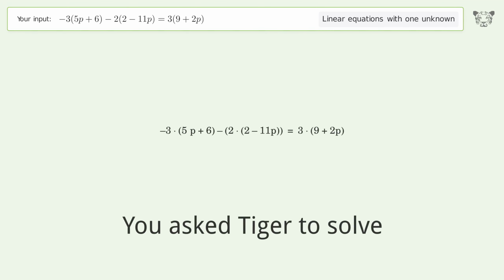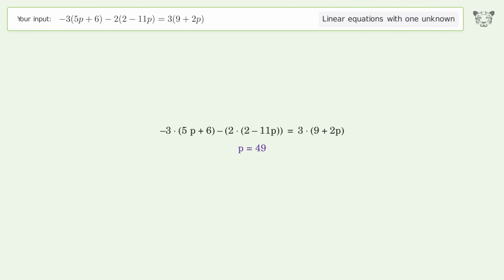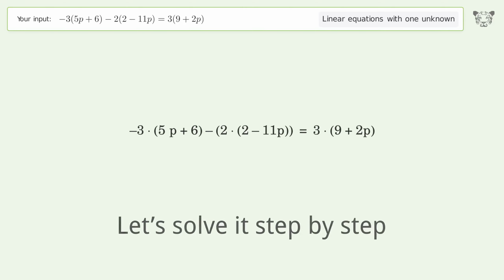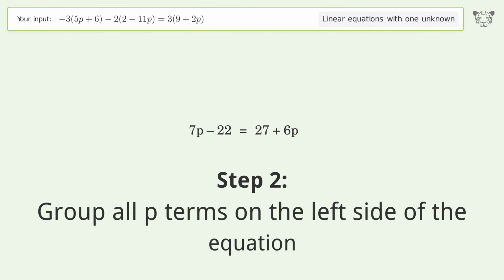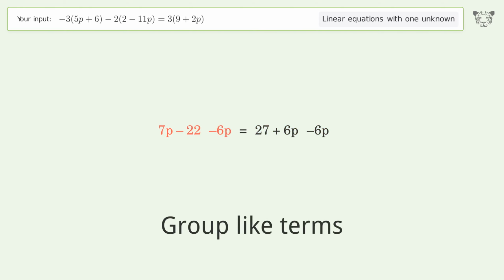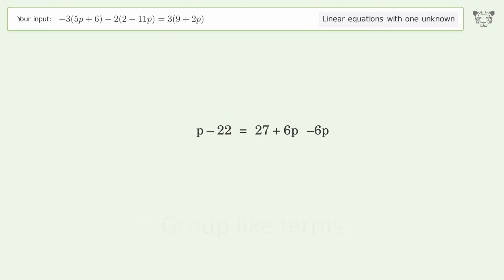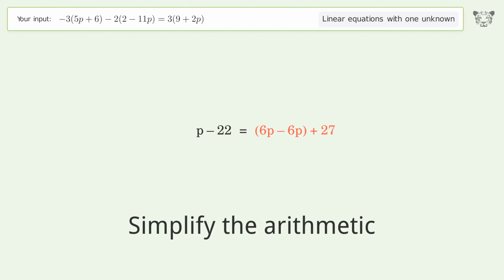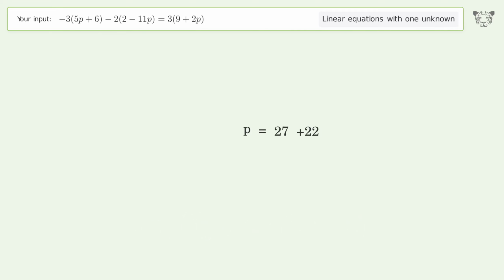Solve -3(5p+6)-2(2-11p)=3(9+2p): Linear Equation Video Solution | Tiger Algebra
Struggling with -3(5p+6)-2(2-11p)=3(9+2p)? Watch our step-by-step video on Tiger Algebra to master this linear equation effortlessly. Also check out for more tips and tricks for dealing with linear equations with one unknown